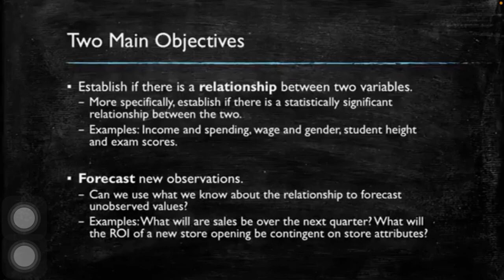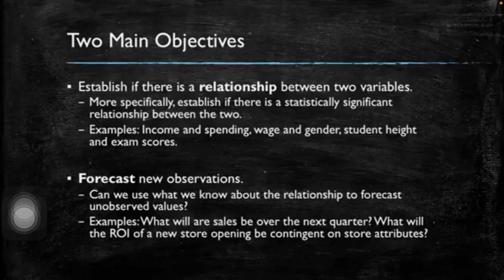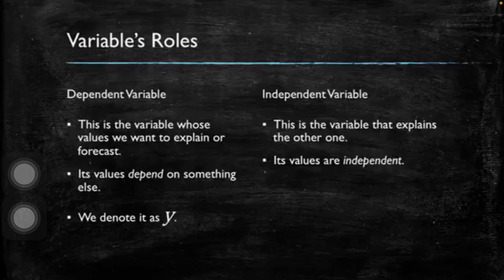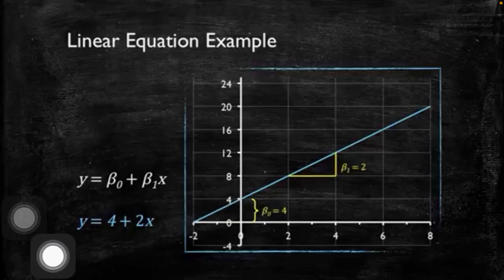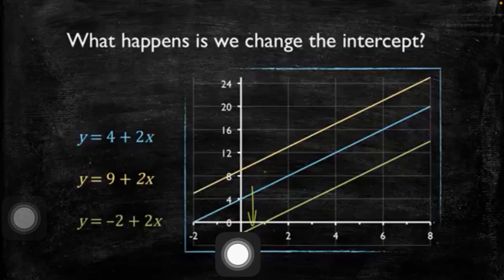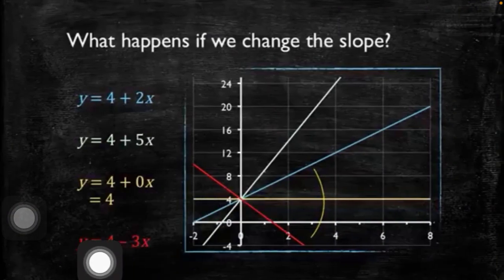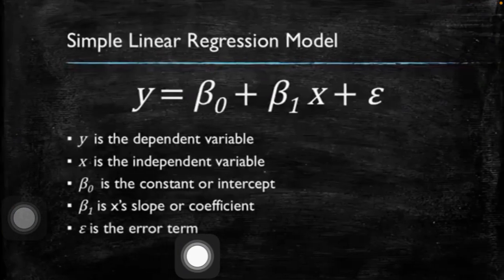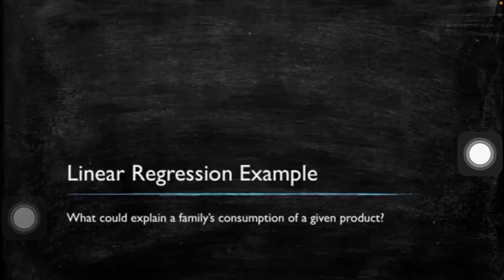Introduction to statistical theory | Simple Linear Regression